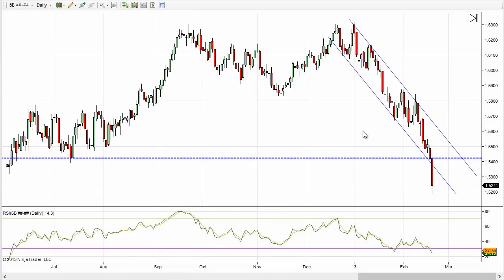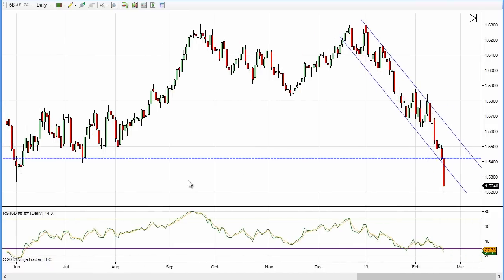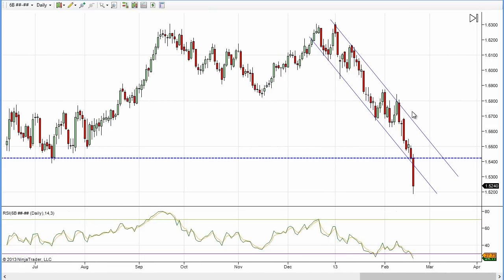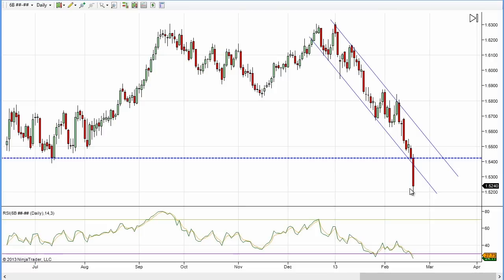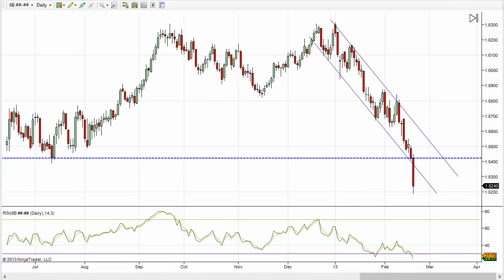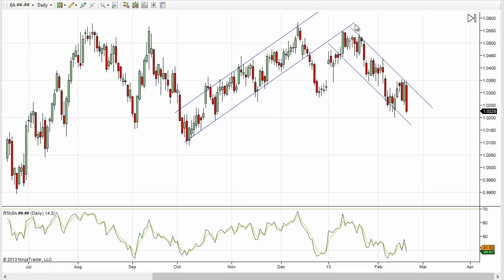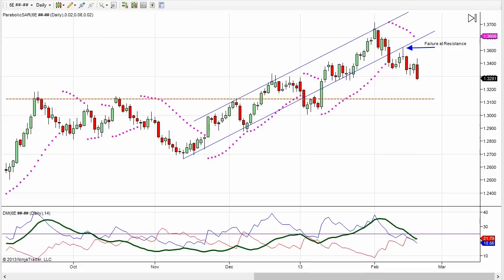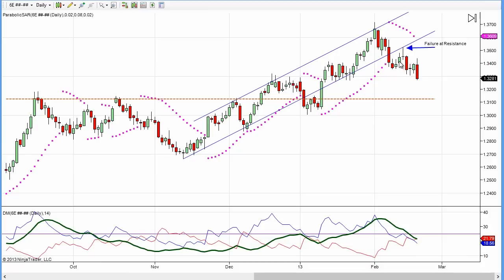The dollar was strong across the board today. Forex Analysis for February 20, 2013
Today was a great day for US Dollar bulls.  All the major currencies pairs lost to the dollar today.  The one that caught my radar was the British Pound.  The Sterling past through support like it wasn't even there.  This is usually an early sign of things getting massively oversold.  This potentially sets us up for a good countertrend trade.

We are a Registered Investment Advisor licensed in Missouri.